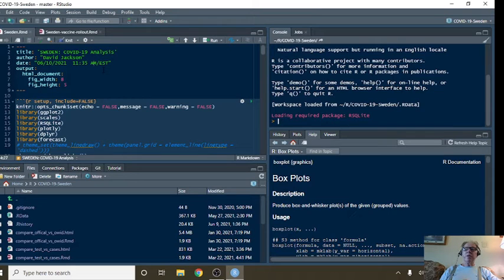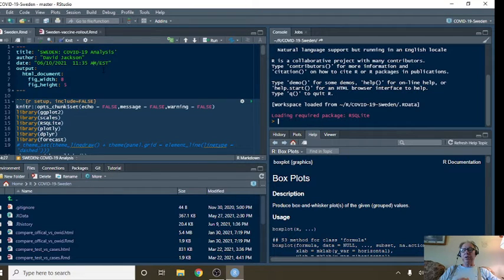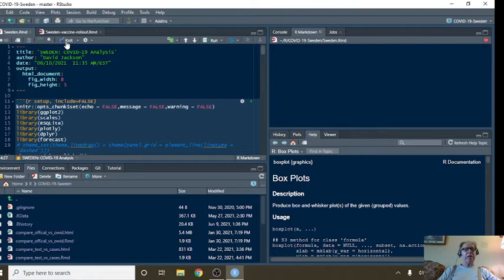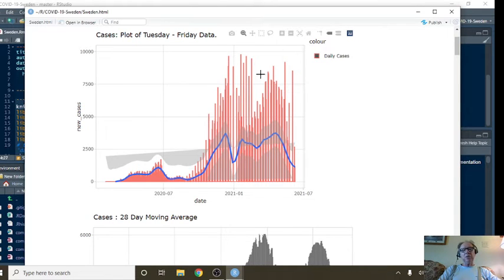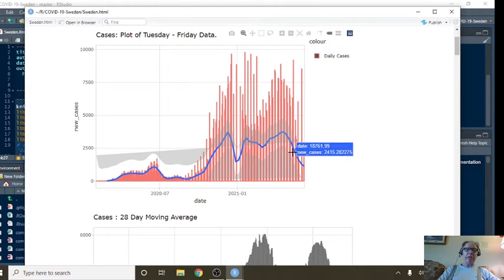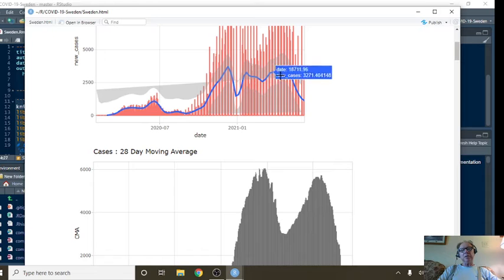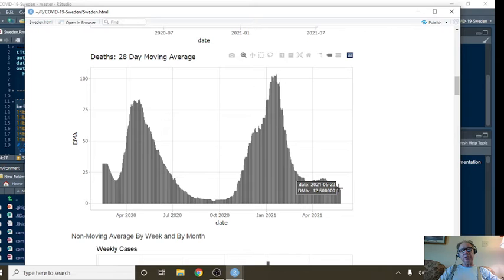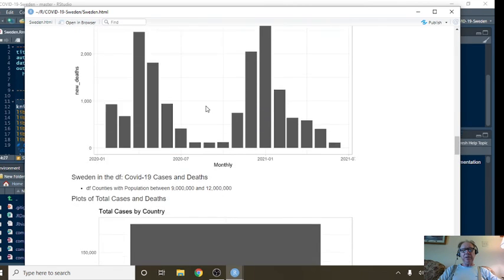Sweden Covid-19 Report (2021-06-10)